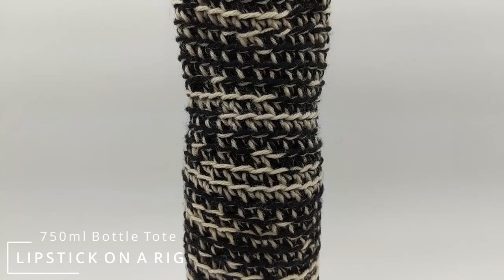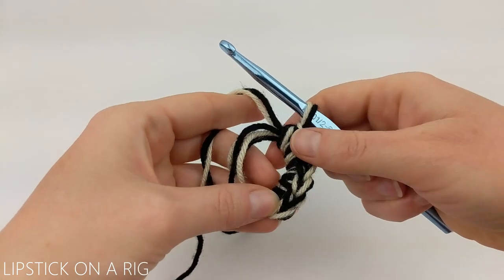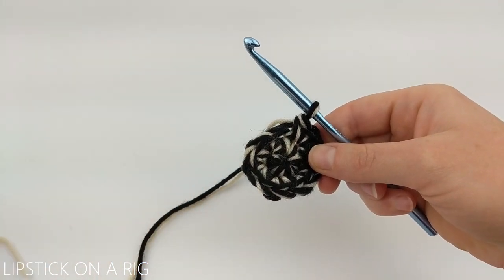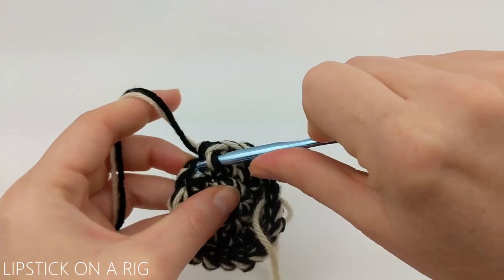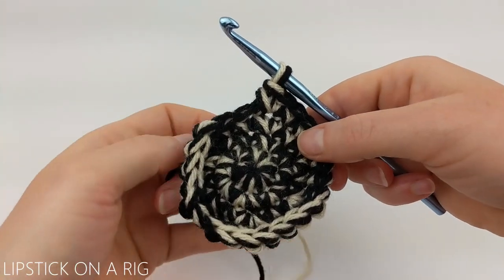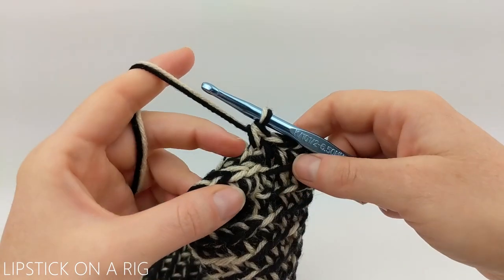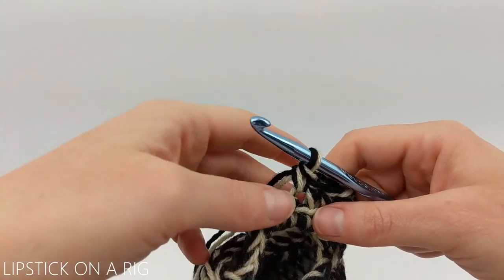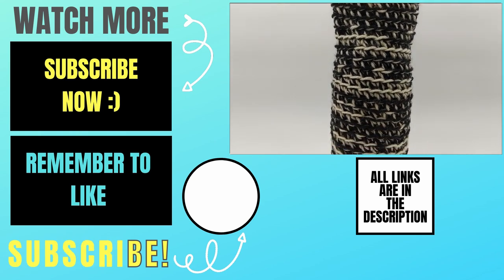Easy Crochet Wine Tote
How to crochet a wine koozie?  In this quick and easy crochet tutorial, we use scrap yarn to create a colorful, easy wine tote.  This is perfect if you have  scrap or left over yarn and you aren't sure what to do with it!

This is a part of my four-skein challenge, where I see how many unique projects I can crochet using only four skeins of yarn!

This crochet wine tote is a DIY chunky yarn pattern, which means it works just as quickly as chunky yarn, but for a fraction of the cost.  This is achieved by crocheting with two strands of yarn at one time and creates a sturdy, quick crochet wine koozie that is perfect as a gift or a gift bag.  This is suitable for any 750mL bottle and is ideal for the holidays or New Years Eve!